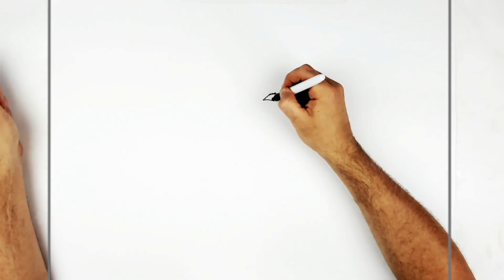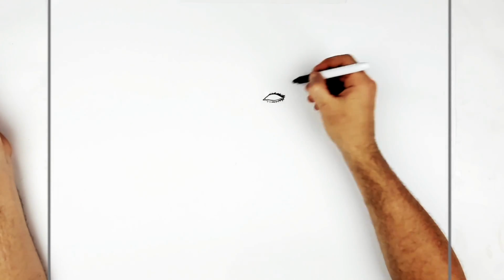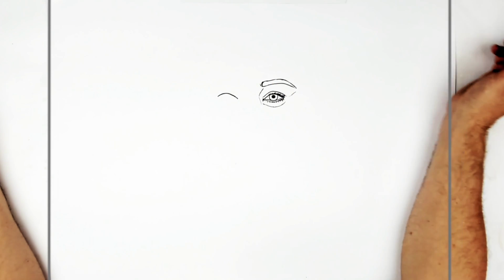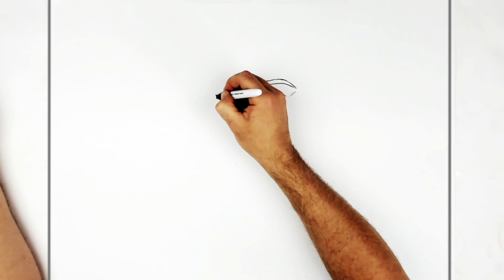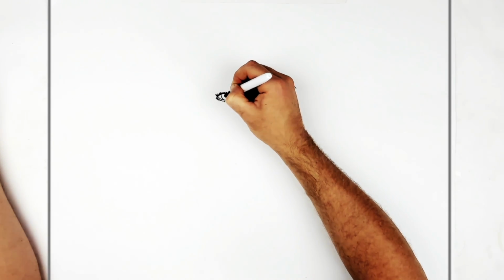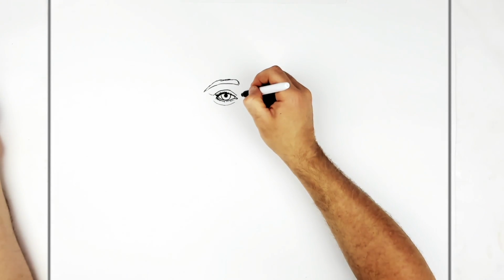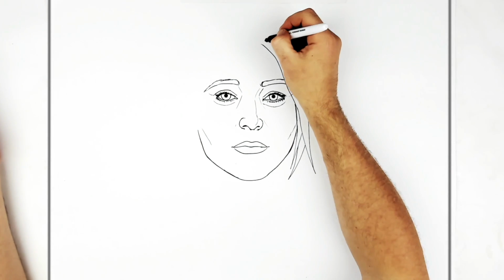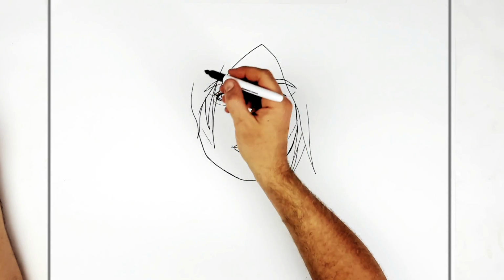How To Draw Lara Croft | Step By Step | SOTTR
Learn How To Draw Lara Croft Step By Step  From Shadow Of The Tomb Raider